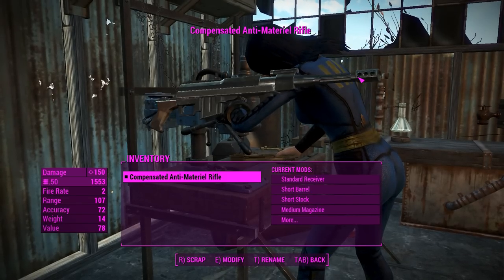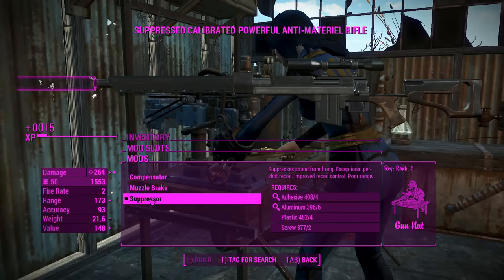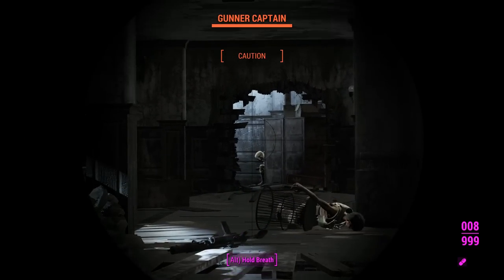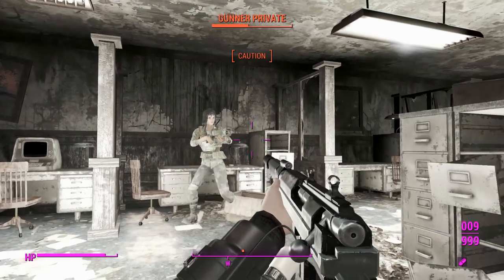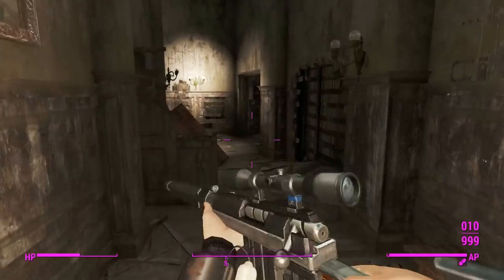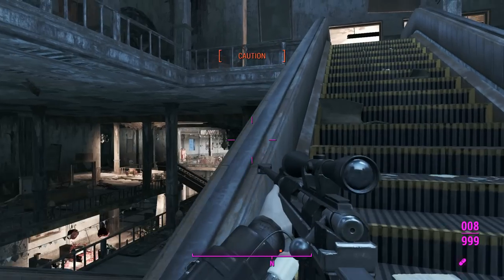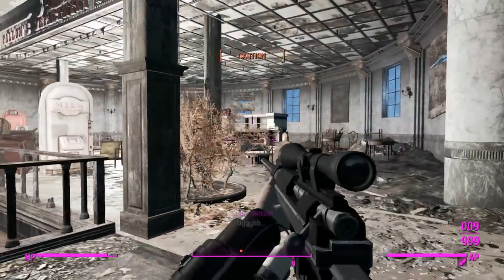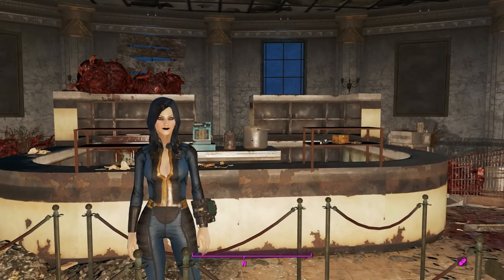Fallout 4: Weapon Showcases: Anti-Materiel Rifle (Creation Club)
Coming soon to a CreationKit.exe near you!